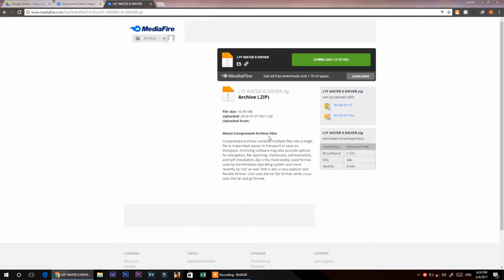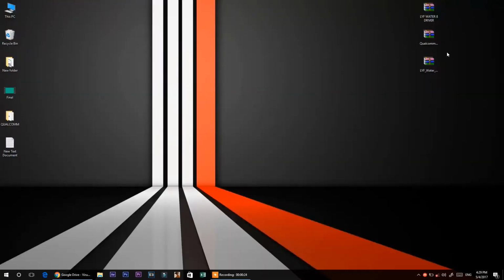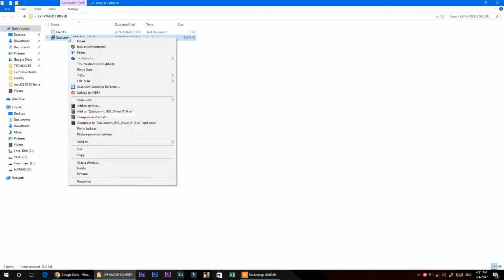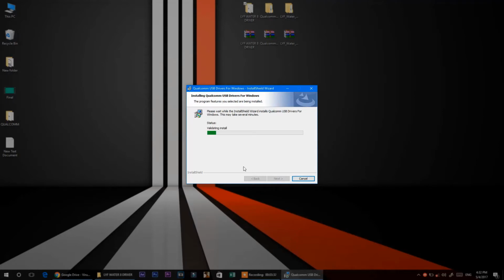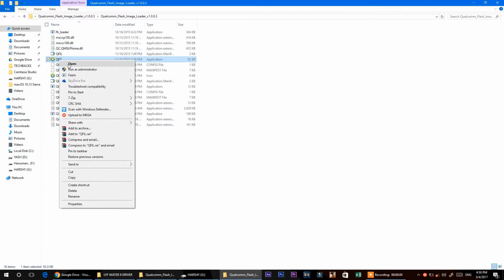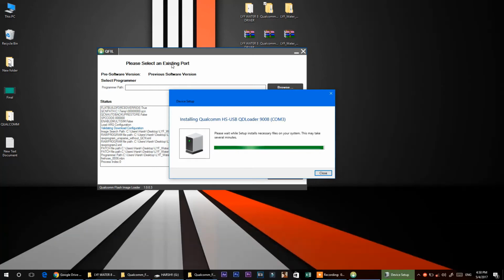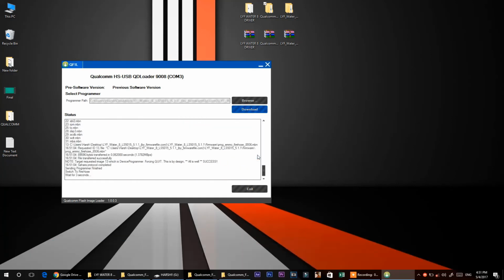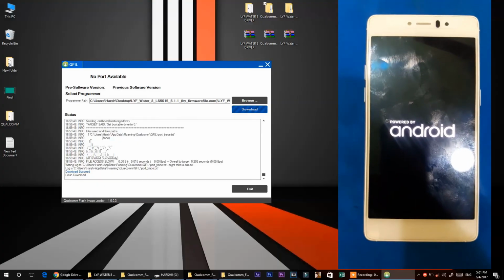How To Flash LYF Water 8 LS-5015 | 100% WORKING | FULL VIDEO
Hey Whatsapp Guys Techback Here. From Another Video In This Video I show You How To Flash LYF Water 8 Smartphone 💯💯